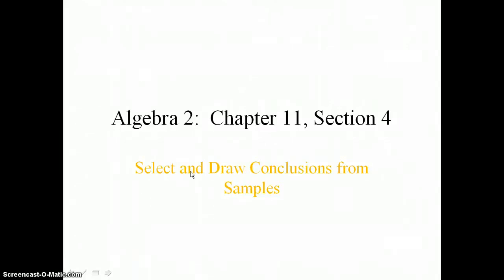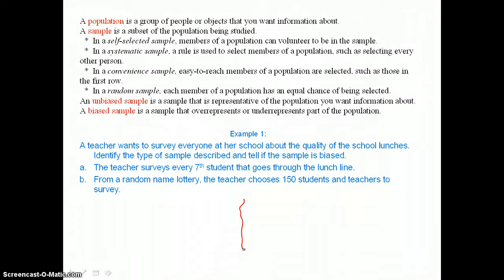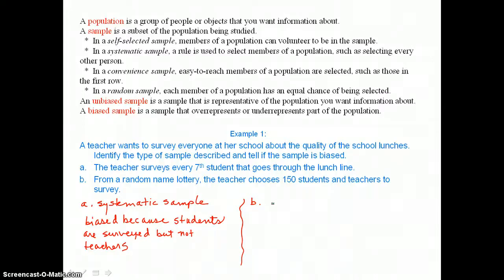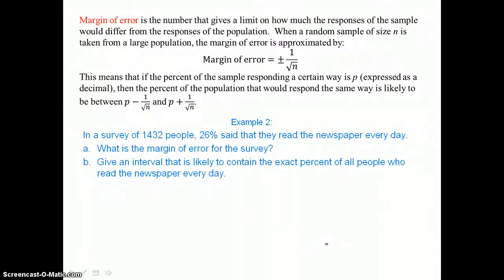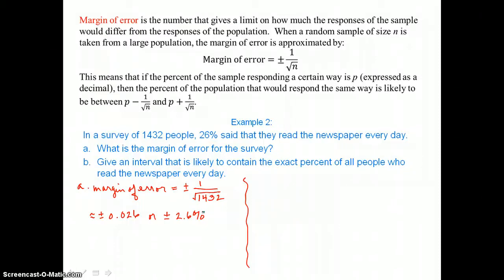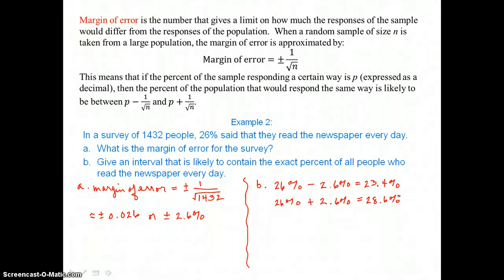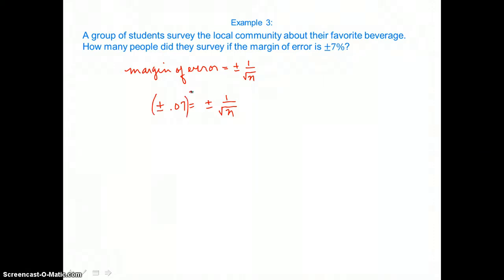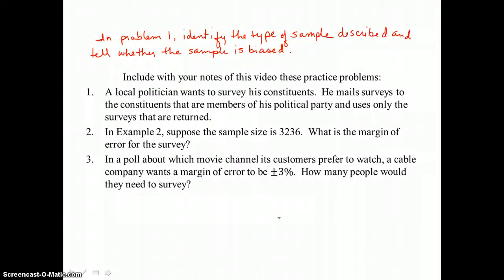Algebra 2: Chapter 11, Section 4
Select and Draw Conclusions from Samples